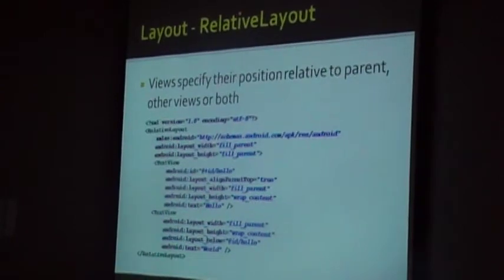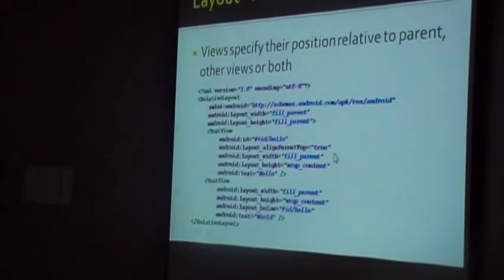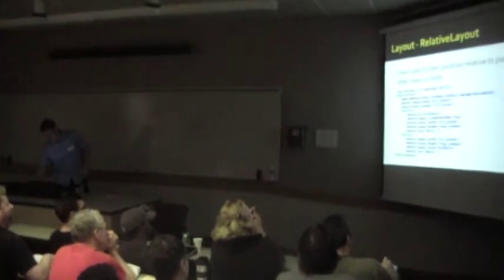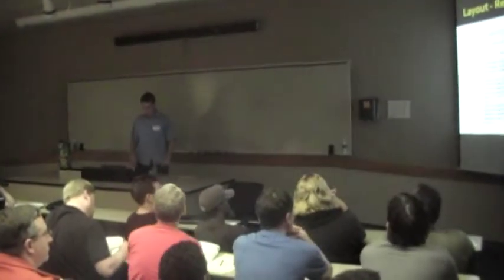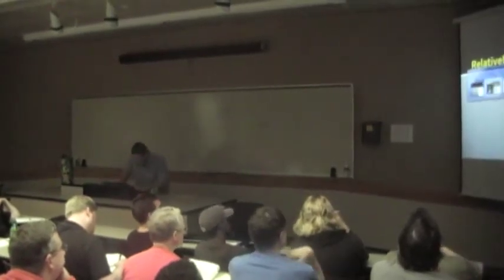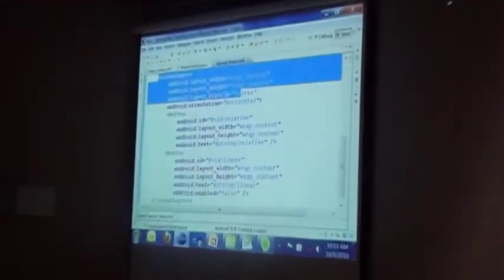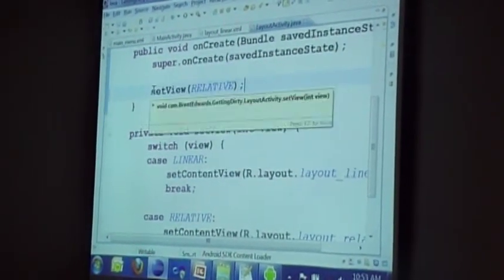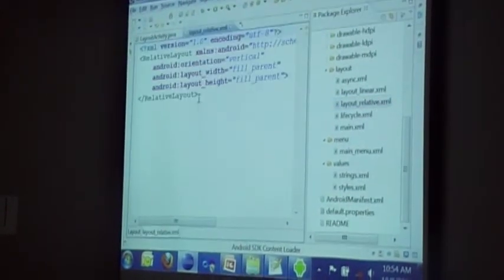Twin Cities Code Camp 9 - Brent Edwards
Brent demonstrate different layout strategies with Android applications.